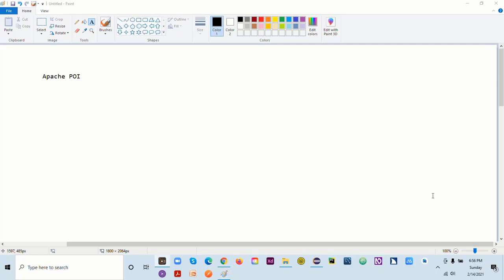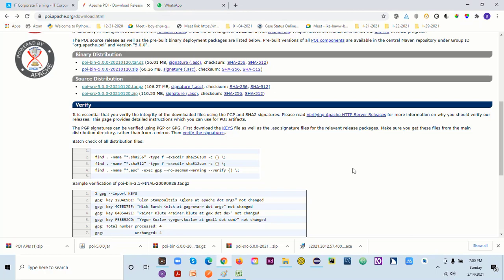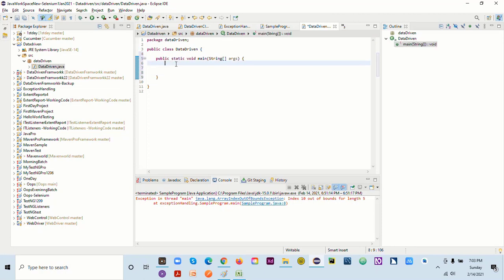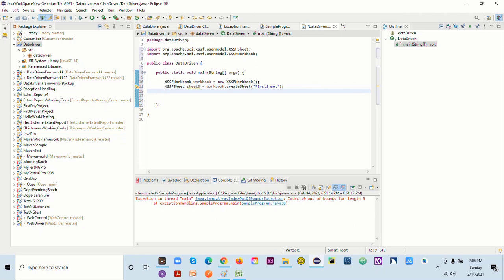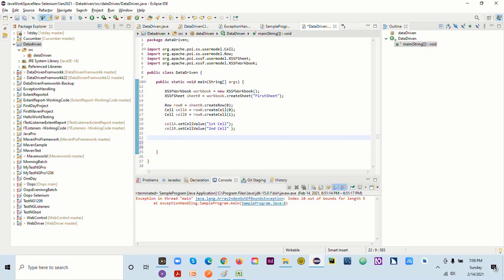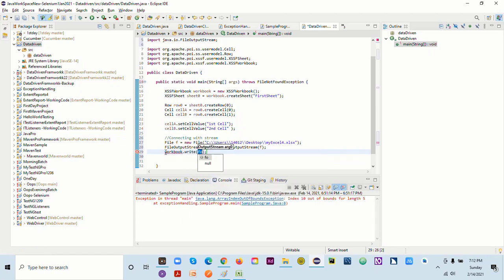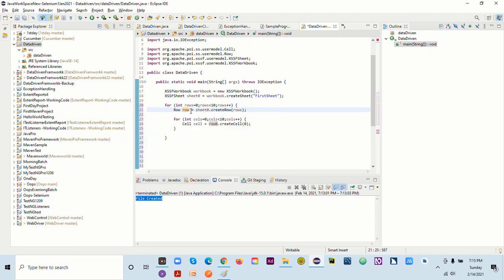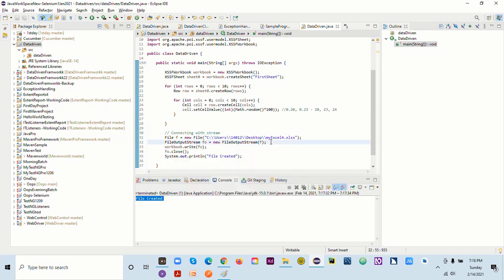How Write In Excel Sheet Apache POI API - Part 1 (Java/Selenium)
In Java, reading excel file is not similar to read word file because of cells in excel file. JDK does not provide direct API to read or write Microsoft Excel or Word document. We have to rely on the third-party library that is Apache POI.

What is Apache POI?
Apache POI (Poor Obfuscation Implementation) is a Java API for reading and writing Microsoft Documents in both formats .xls and .xlsx. It contains classes and interfaces. The Apache POI library provides two implementations for reading excel files:

HSSF (Horrible SpreadSheet Format) Implementation: It denotes an API that is working with Excel 2003 or earlier versions.
XSSF (XML SpreadSheet Format) Implementation: It denotes an API that is working with Excel 2007 or later versions.

Interfaces and Classes in Apache POI:
Interfaces
Workbook: It represents an Excel Workbook. It is an interface implement by HSSFWorkbook and XSSFWorkbook.
Sheet: It is an interface that represents an Excel worksheet. A sheet is a central structure of a workbook, which represents a grid of cells. The Sheet interface extends java.lang.Iterable.
Row: It is also an interface that represents the row of the spreadsheet. The Row interface extends java.lang.Iterable. There are two concrete classes: HSSFRow and XSSFRow.
Cell: It is an interface. It is a high-level representation of a cell in a row of the spreadsheet. HSSFCell and XSSFCell implement Cell interface.
Classes
XLS Classes

XSSFWorkbook: It is a class representing the XLSX file.
XSSFSheet: It is a class representing the sheet in an XLSX file.